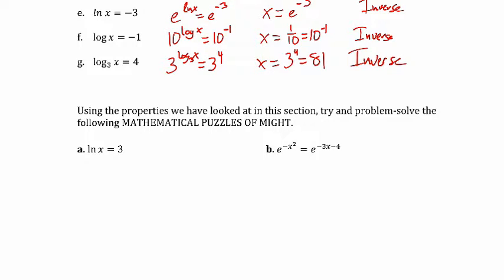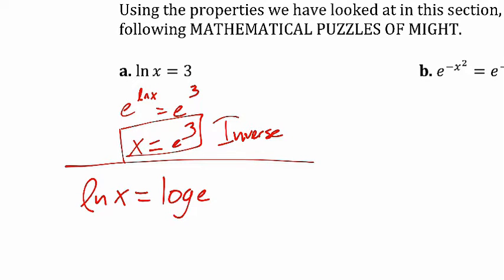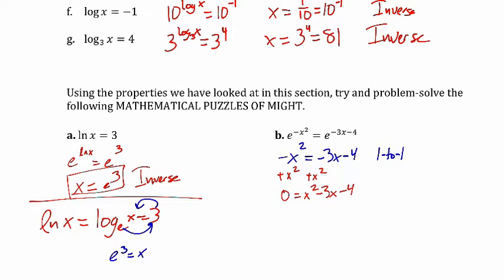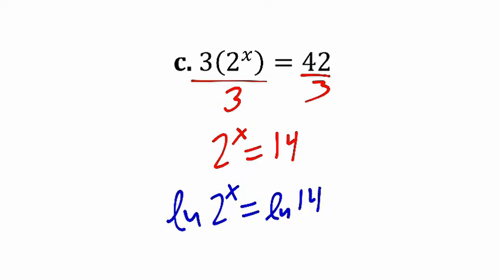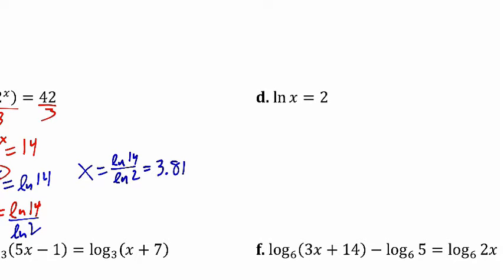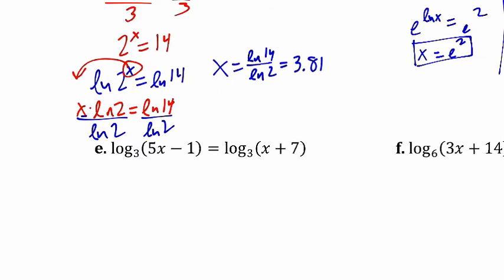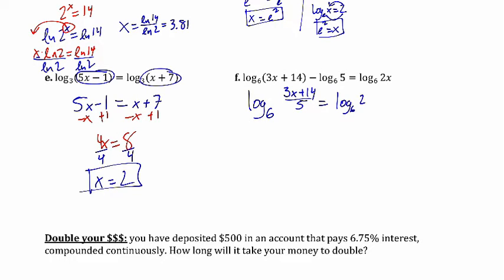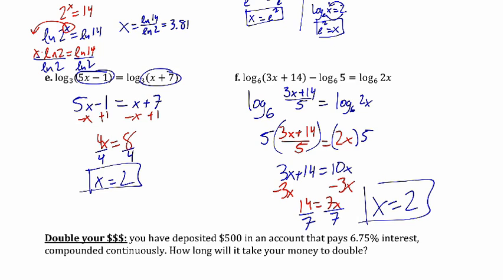TPC 3.4 Notes Part 2